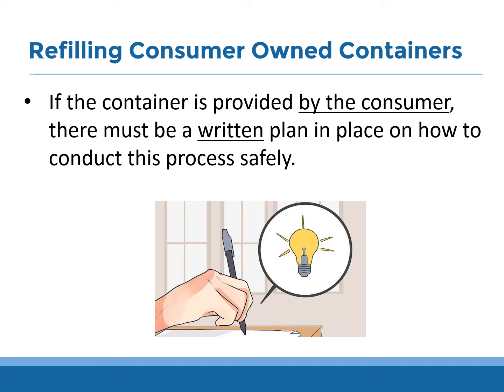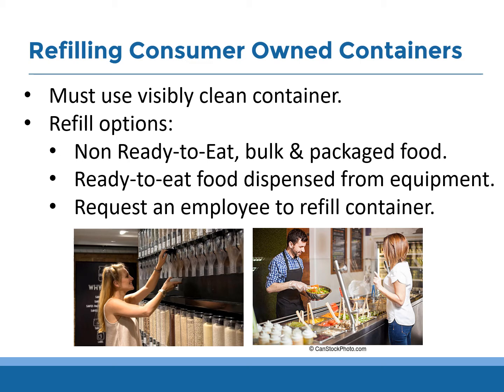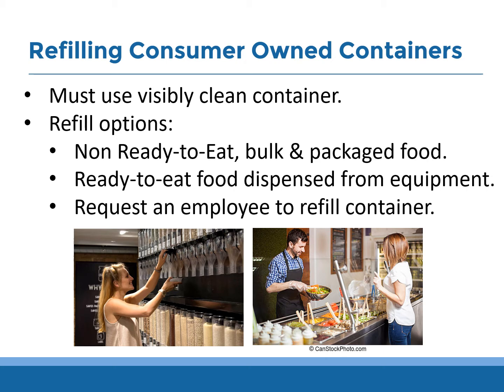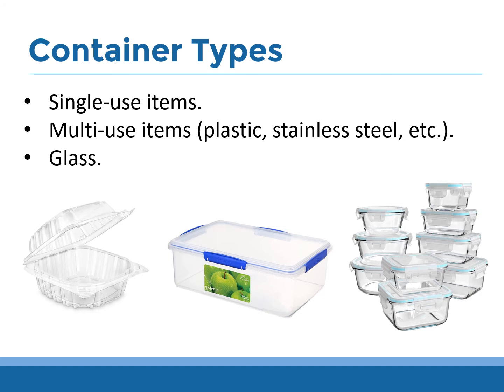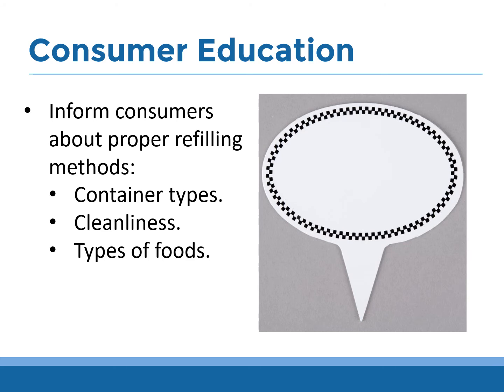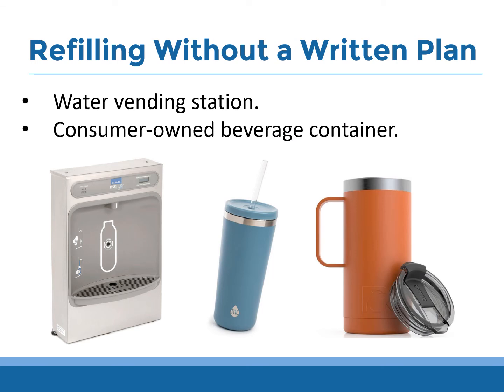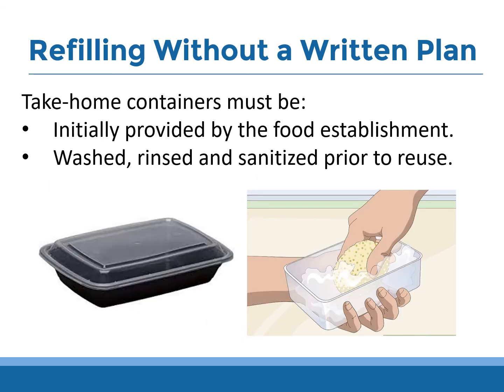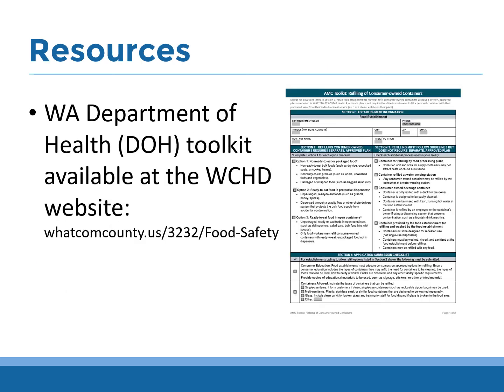Food Code Revision 2022: Refilling Reusable Containers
This video covers 2022 Food Code Revision for refilling reusable containers.

for all 2022 Food Code Revisions.